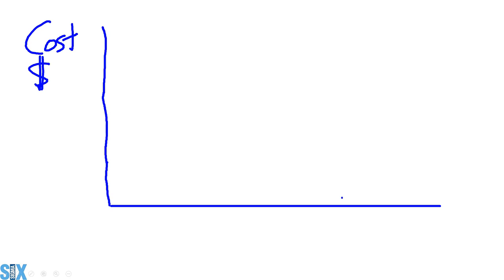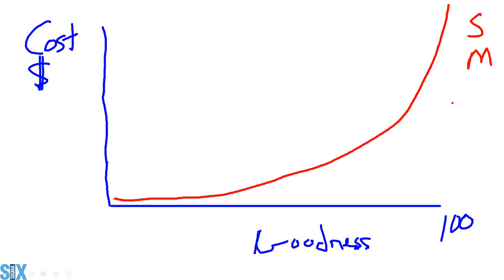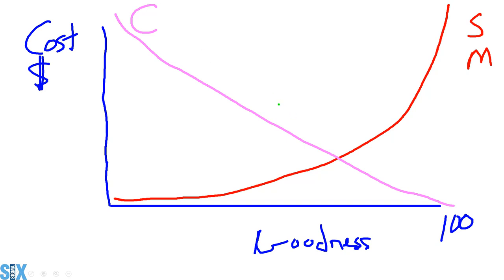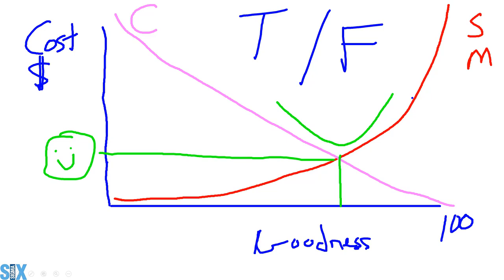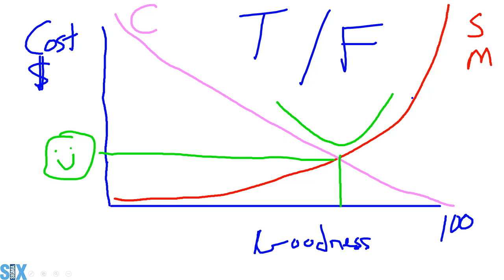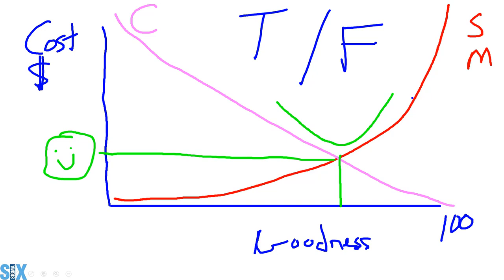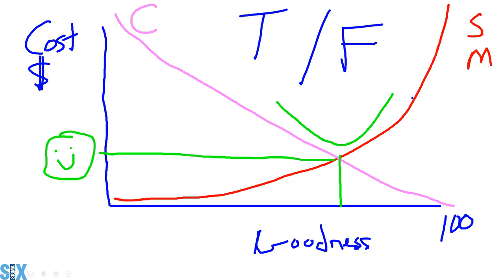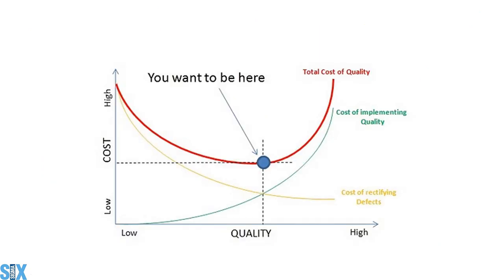Optimum Quality Level Myth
This is a brief unedited discussion on the TQM principle of the optimum quality level. Often this is the traditional goal of quality control theory. Peter Peterka challenges the traditional paradigm and suggest the theory limits improvement efforts.